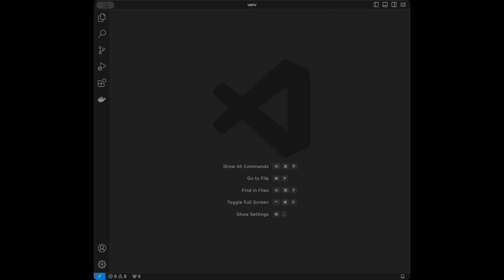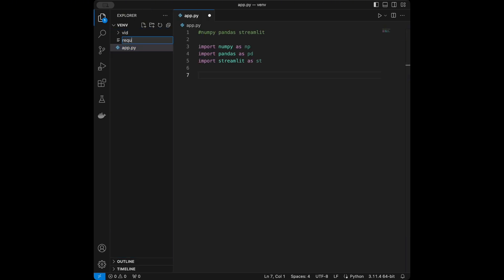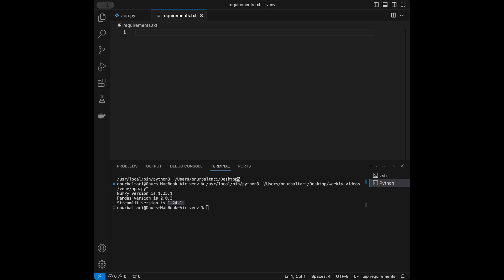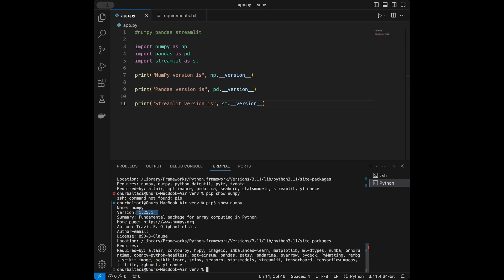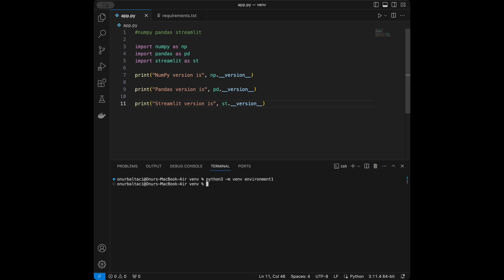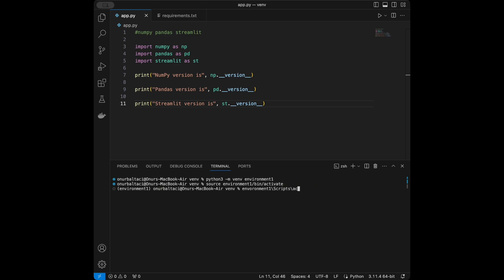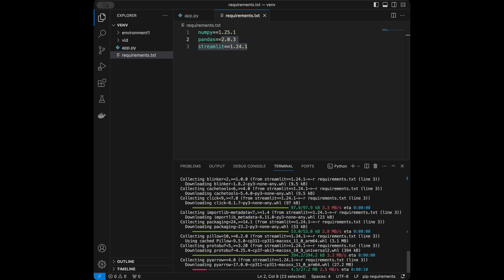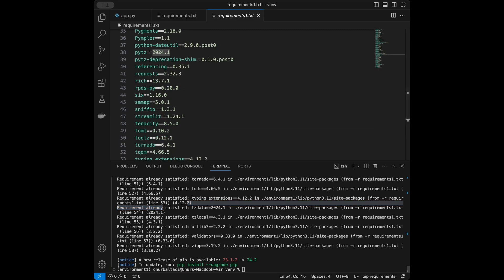How to Set Up Python Virtual Environments Like a Pro (Step-by-Step Tutorial)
In this video, I’ll walk you through a step-by-step guide to Python virtual environments, showing you how to set them up in minutes. Whether you're a beginner or an experienced developer, this tutorial will help you master virtual environments to keep projects organized, avoid dependency conflicts, and ensure your code runs smoothly every time. You’ll learn what a Python virtual environment is, how to create one using venv and virtualenv, and how to activate and deactivate environments on different operating systems like Windows, macOS. I’ll also cover how to manage Python packages within your virtual environments and share best practices for using them in projects. By the end of this video, you'll be confident in setting up and managing virtual environments for all your Python projects. If you’ve ever struggled with dependency management or keeping Python projects clean, this video is for you! I share new Data Science videos weekly.

Udemy Courses